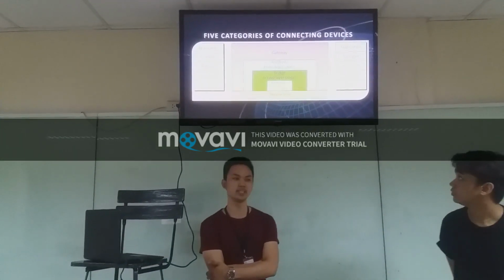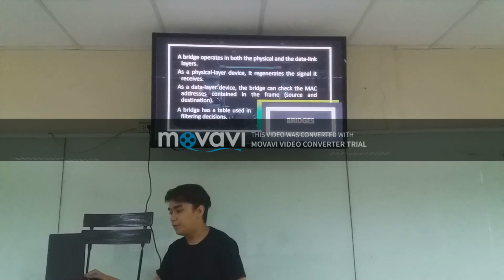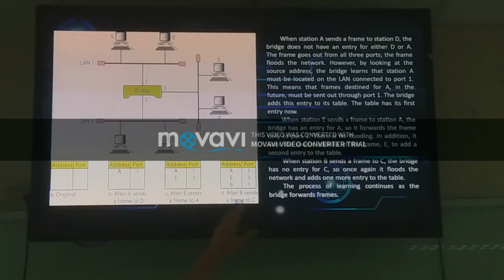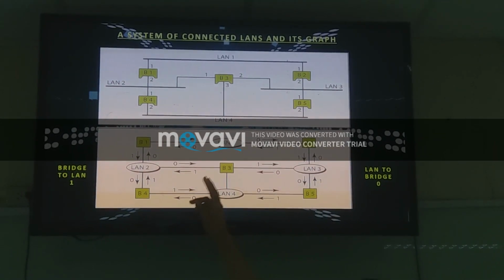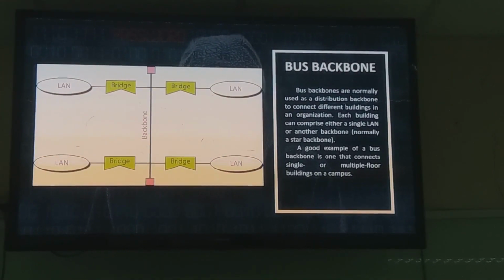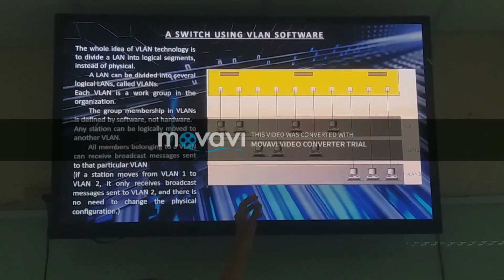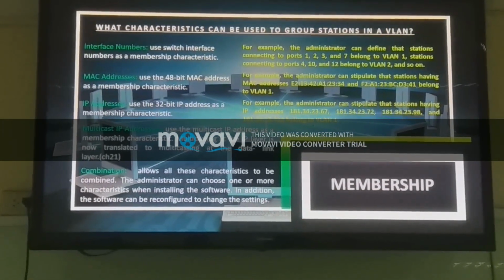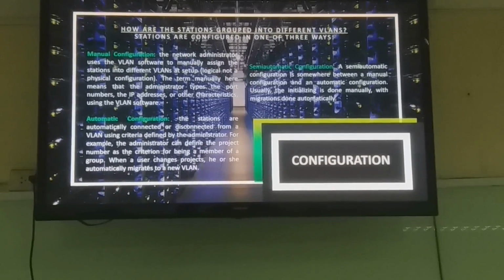CONNECTING DEVICES AND VIRTUAL LANS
Digital Communications
Group 5
Kyle Villanueva
Daniel Rafanan

(Used a compressing software Movavi for faster upload)